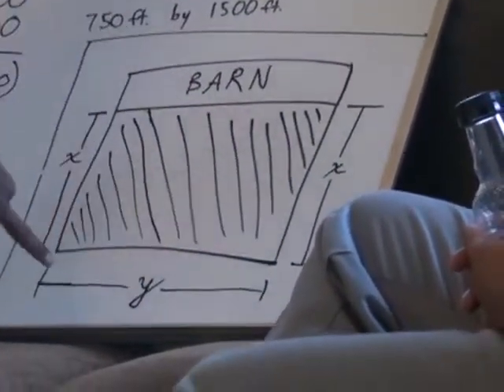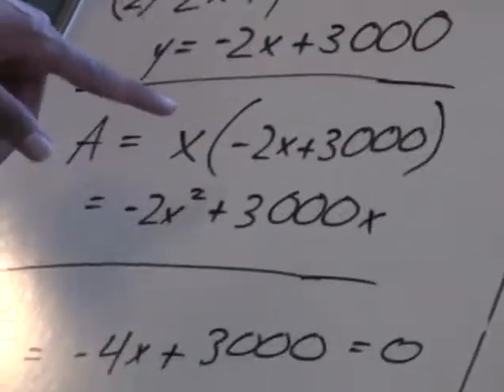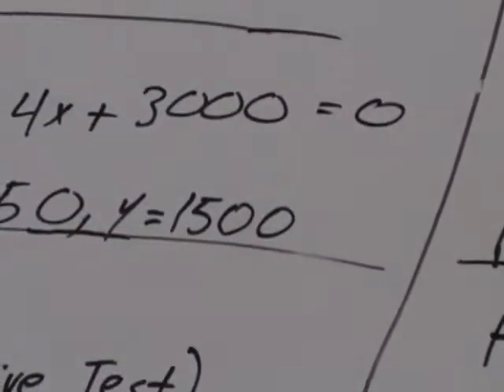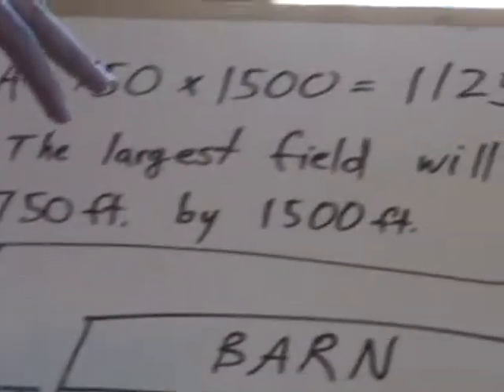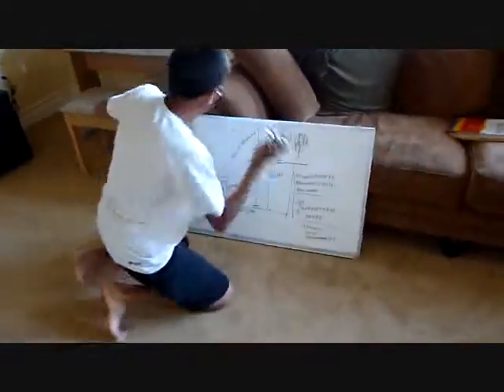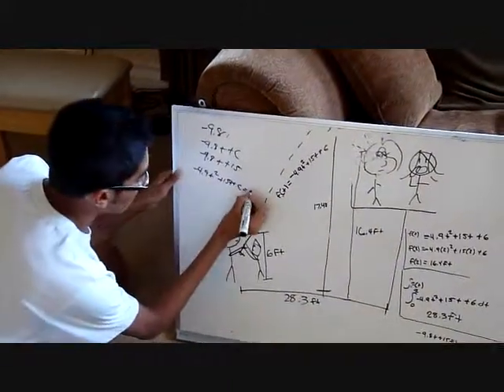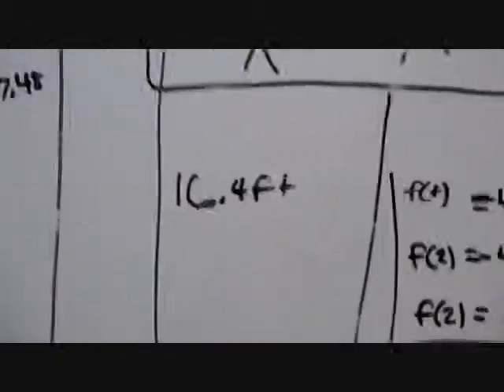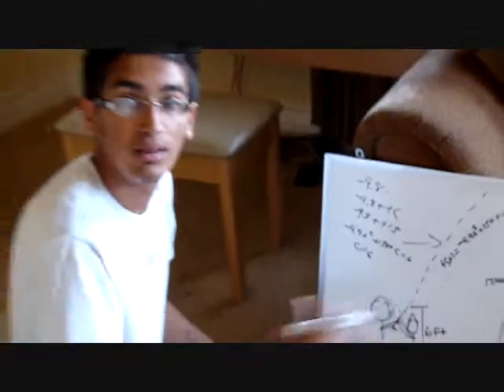Calc Project part 2